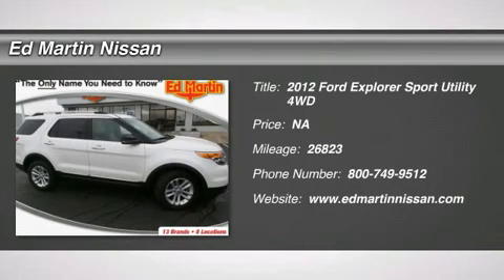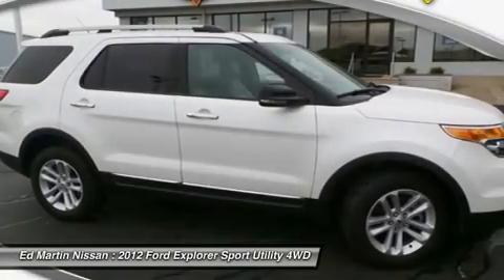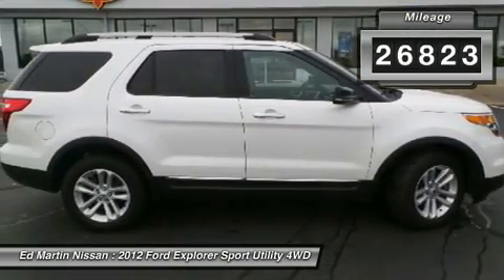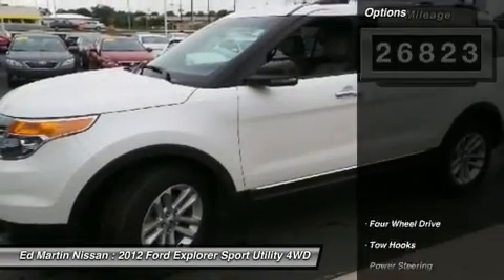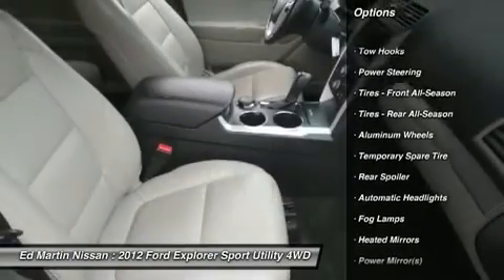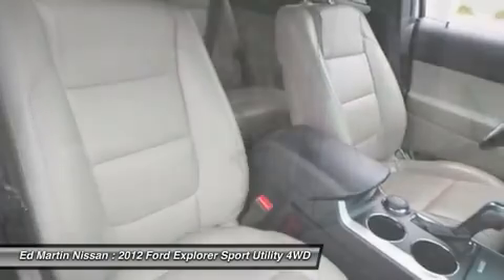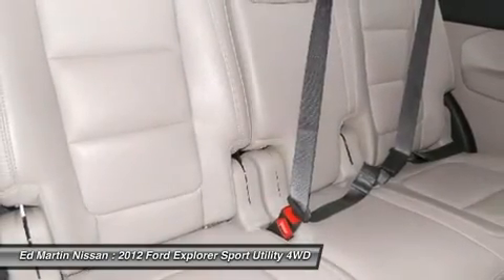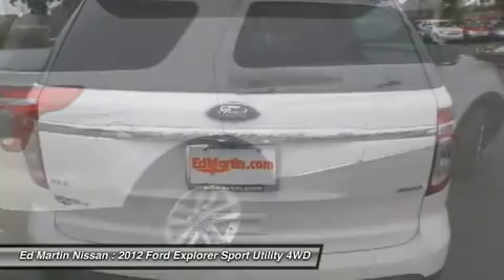2012 FORD EXPLORER Indianapolis, IN 1P5939A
2012 FORD EXPLORER Indianapolis, IN
Stock# 1P5939A

Alloy wheels and PANORAMIC SUNROOF. All Wheel Drive! Call ASAP! Want to stretch your purchasing power? Well take a look at this attractive 2012 Ford Explorer. This wonderful Explorer is the SUV with everything you'd expect from Ford, and THEN some.